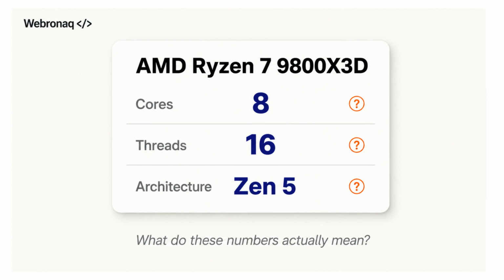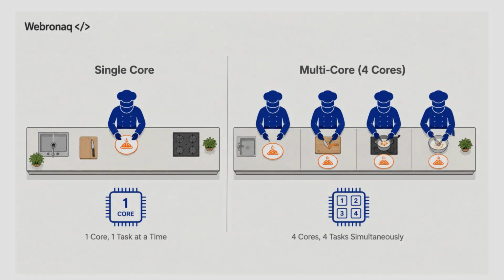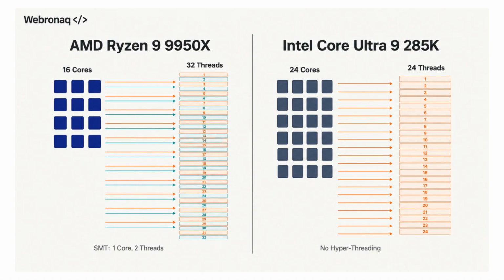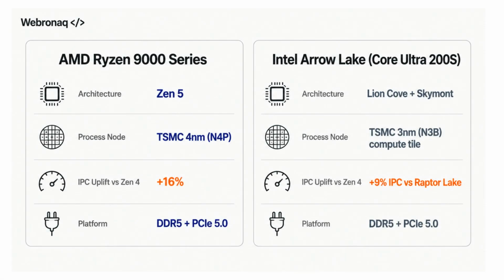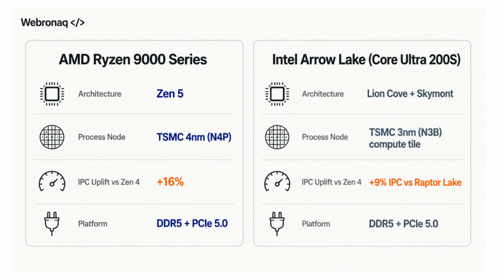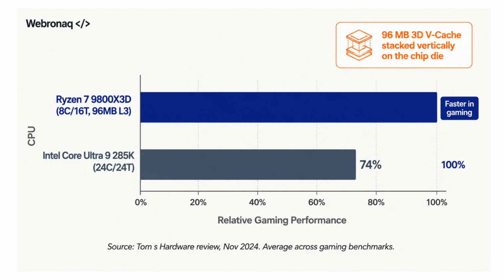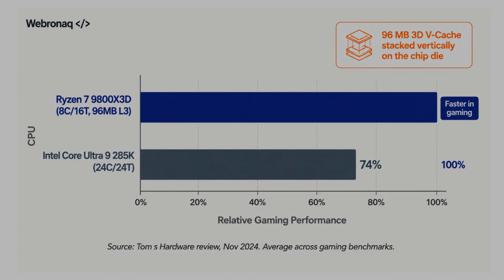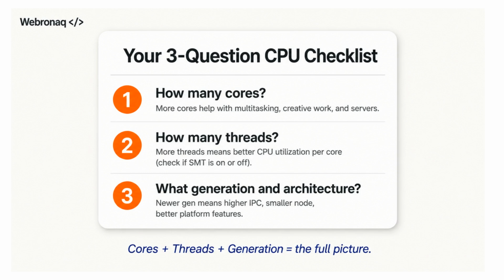CPU Cores, Threads and Generations Explained Simply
CPU cores, threads, and generations explained clearly so you can understand exactly what your processor is doing and why it matters for performance. A CPU core is a physical processing unit that fetches and executes instructions independently. Threads are the instruction streams a core handles, and with hyper-threading one physical core can manage two at once. Generations mark architectural leaps like better instructions-per-clock, hybrid P-core and E-core designs, and smaller nanometer fabrication nodes that deliver more speed at lower power. Whether you are picking a laptop, optimizing code, or just curious about computer architecture, this video breaks it all down in plain language with clear visuals.